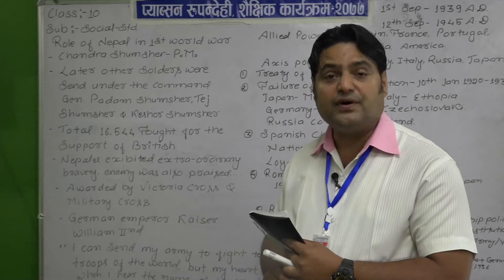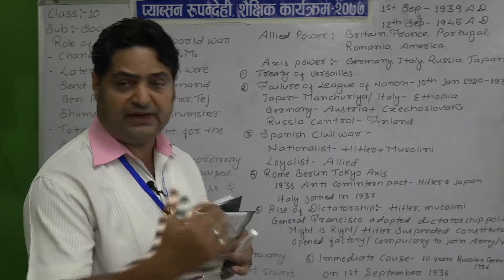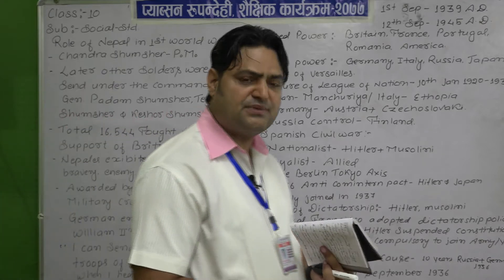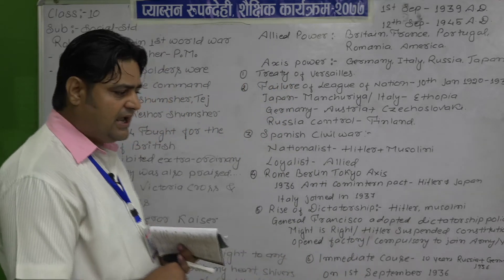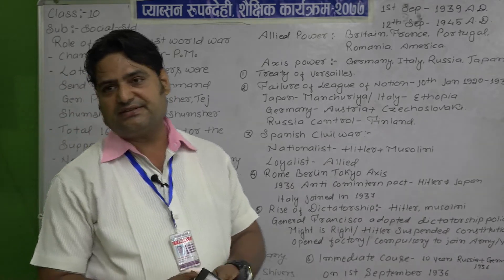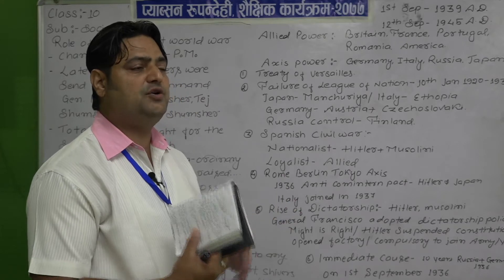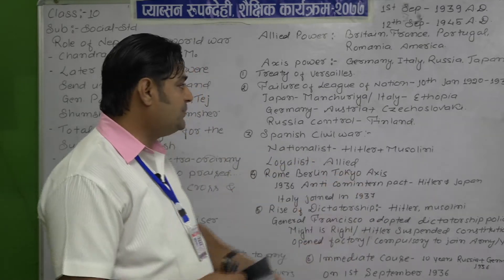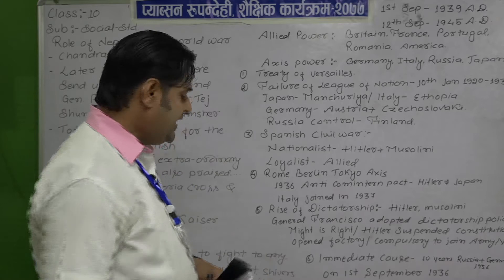class 10 social 3rd day